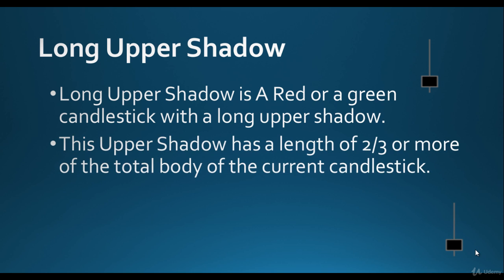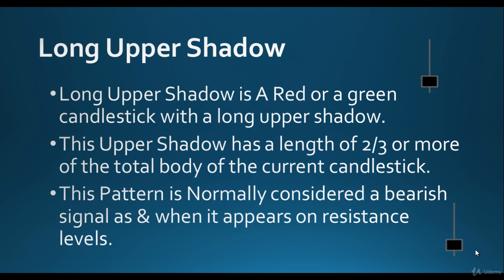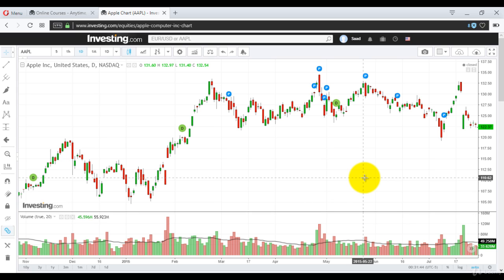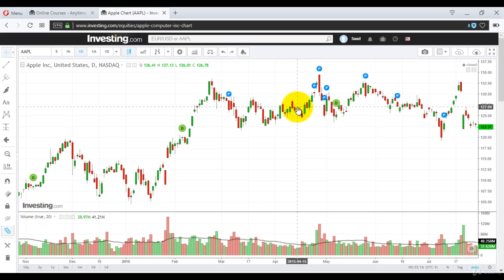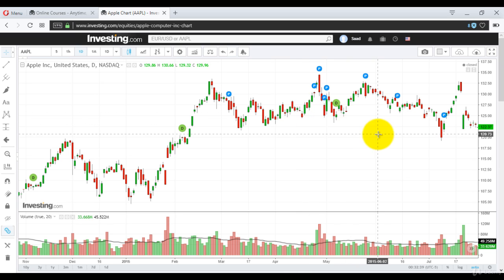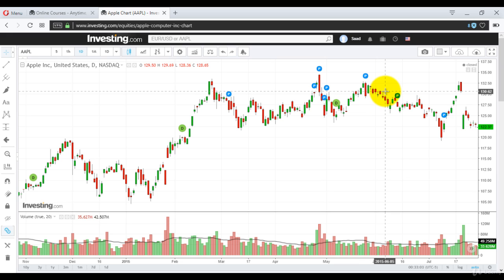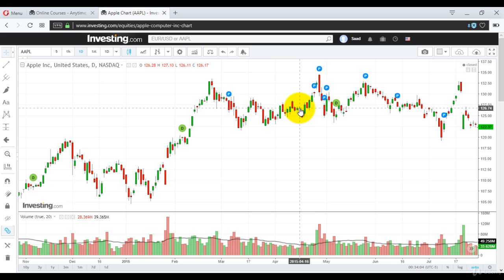14. Long Upper Shadow.mp4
14. Long Upper Shadow.mp4